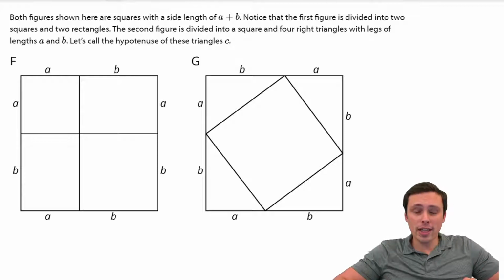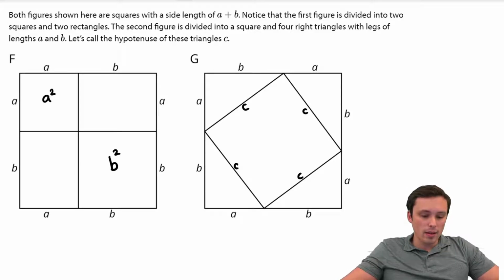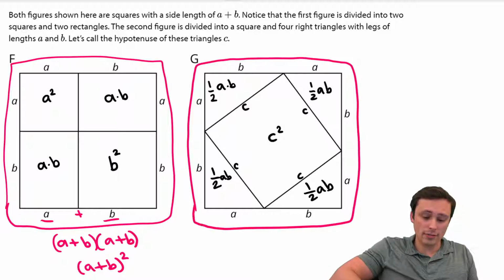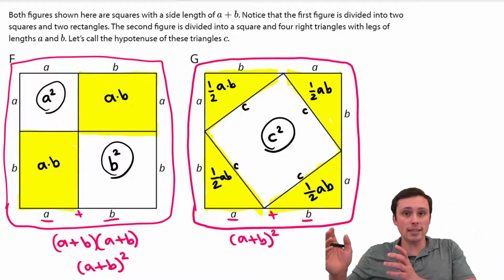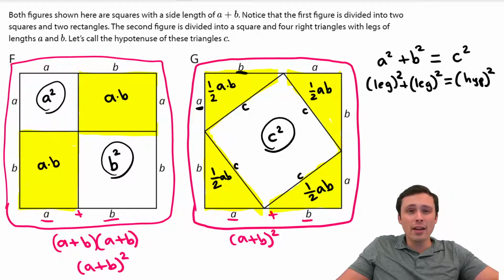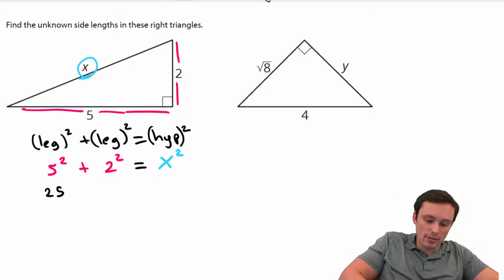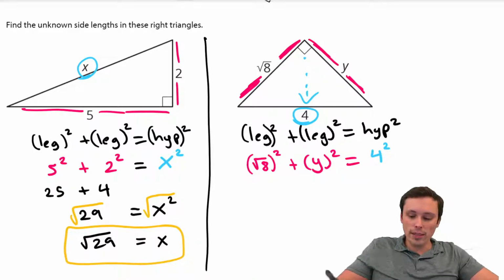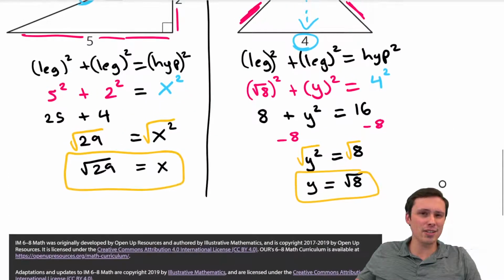Pythagorean Theorem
This video begins with an introduction problem that allows us to develop the Pythagorean Theorem as (leg)^2 + (leg)^2=(hyp)^2. This is more commonly learned as a^2 + b^2= c^2.

We also clarify vocabulary:
Legs: The sides in a right triangle that form the 90 degree angle.

Hypotenuse: The side in a right triangle that is NOT one of the legs. It is always opposite the 90 degree angle, and is the longest side.

We then cover examples of how to use this relationship to solve for sides in a missing triangle. Basically, you substitute the values in the problem for the legs and the hypotenuse into the formula. You then simplify by squaring the values, followed by adding them together if they are on the same side. If needed, subtract to get the variable by itself. Once you have the variable isolated on one side, square root both sides to get your final answer.

Chapters:
0:00 Intro and Development/Proof of Pythagorean Theorem
10:10 Example 1- Solving for the hypotenuse
13:23 Example 2 Solving for a leg
16:20 Outro and attribution of sources

Sources:
I used problems from this lesson: